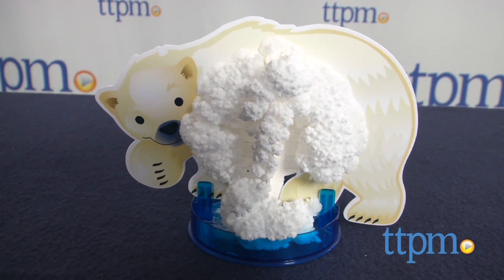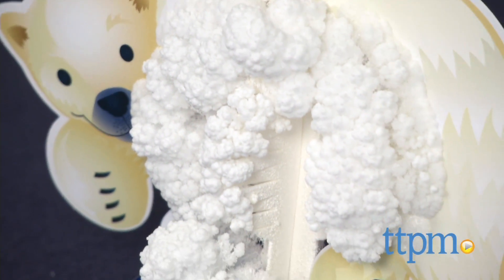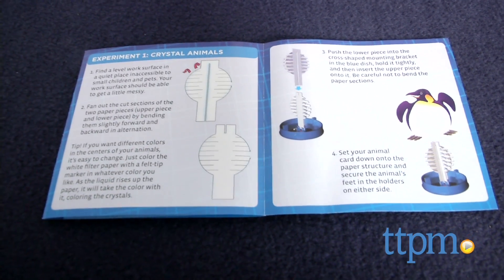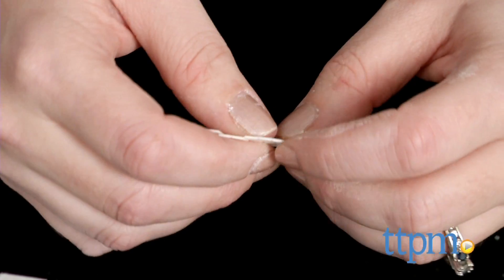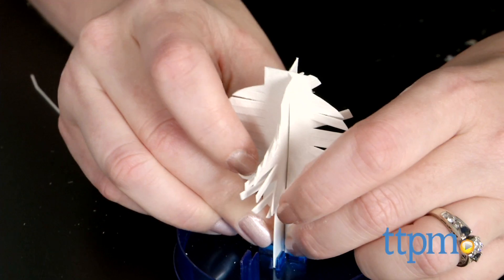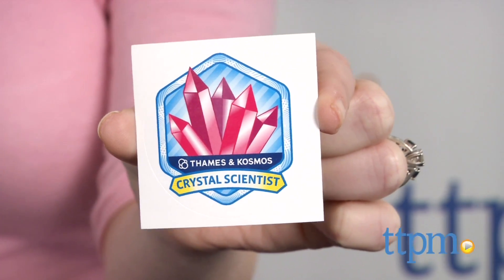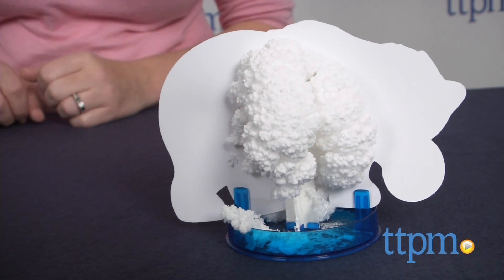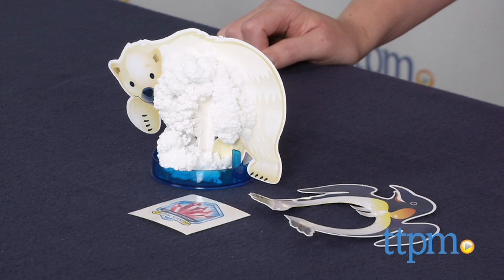Crystal Animals from Thames & Kosmos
Crystal Animals is a science activity kit that lets kids grow a fuzzy crystal polar bear and a fuzzy crystal penguin. For full review and shopping info

Product Info:
This kit is part of Thames & Kosmos' Spark line of science toys that offer fun, fast, easy, and inexpensive science experiments. The Crystal Animals kit includes two blue plastic trays, crystal growing solution, yellow and white filter paper trees, a penguin card, and a polar bear card. You'll also need a paper towel, scissors, water, and a spoon. Set up your filter paper and animal card, and then fill the tray with the crystal growing solution. Let your animal sit in the tray for a few hours and wait as crystals start to grow. Through the play, kids are introduced to how and why crystals form, and they even get a Crystal Scientist Achievement Badge Sticker to wear.